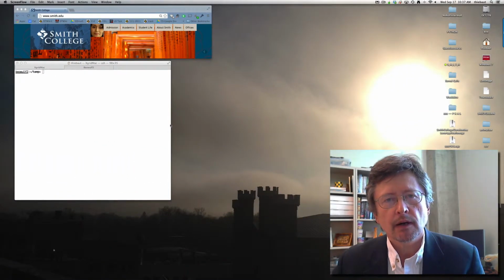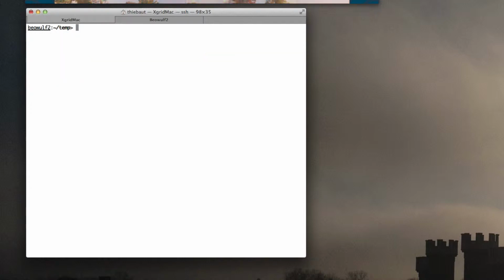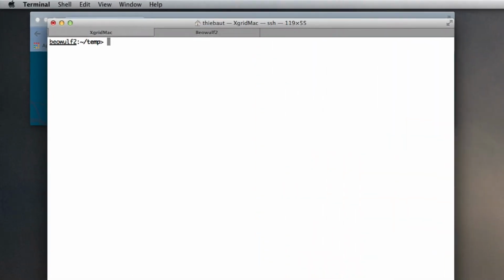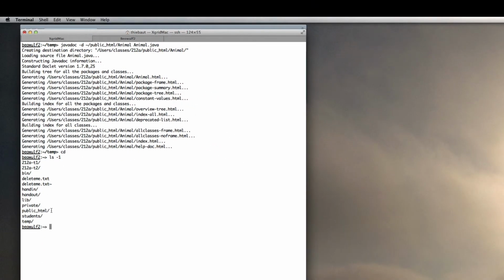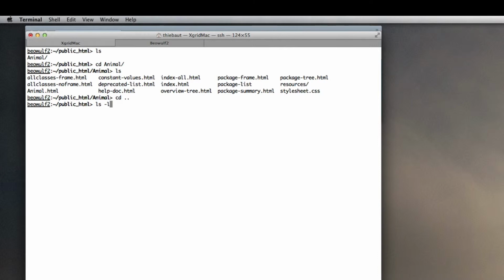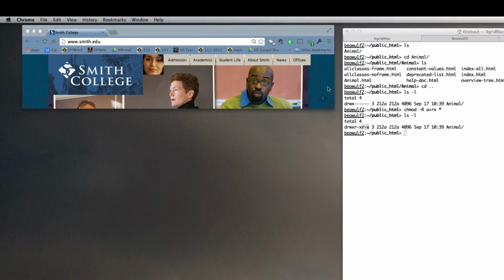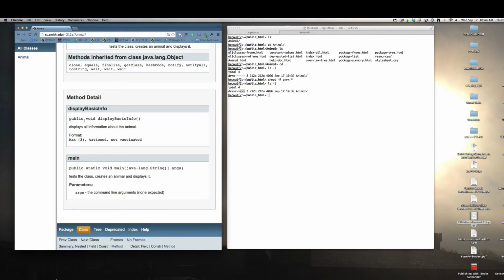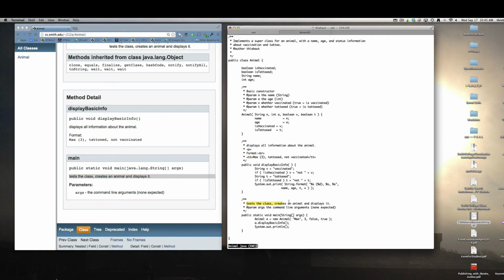CSC212 -- Javadoc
Quick demo of the use of Javadoc on a Linux system.  Used in CSC212, Computer Science, Smith College.